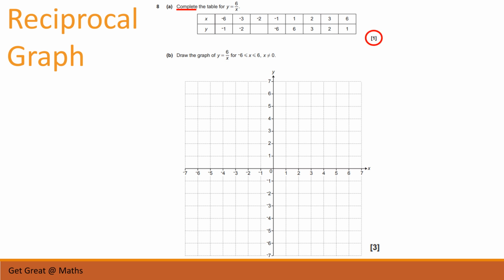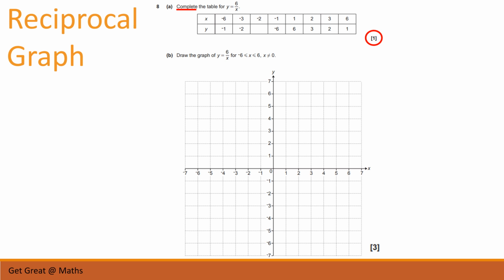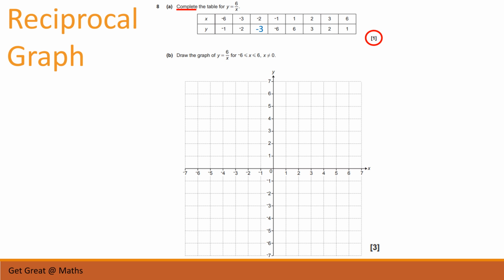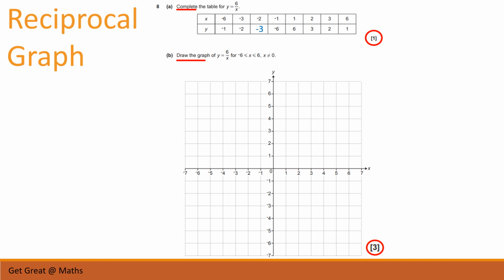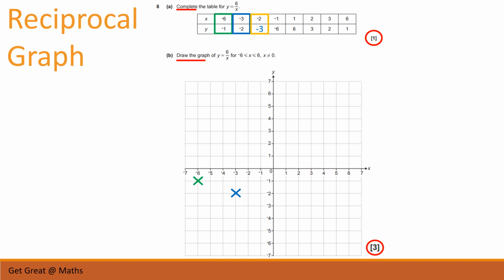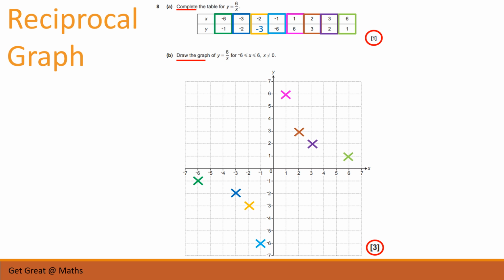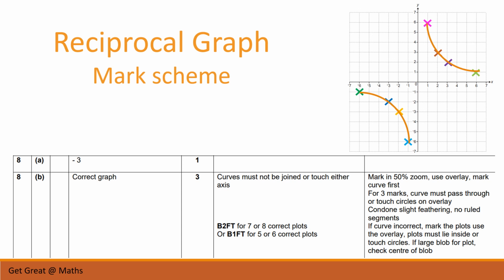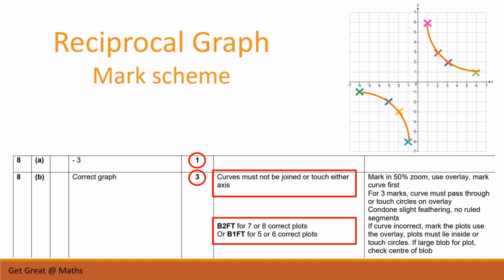GCSE Maths Higher OCR November 21 paper 5 Question 8 - reciprocal graphs pptx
This video will show you how to complete a GCSE exam questions on working out coordinates and plotting reciprocal graphs.

The video is a OCR J560 GCSE UK Maths Higher Paper 5 Nov 2021 question 8.